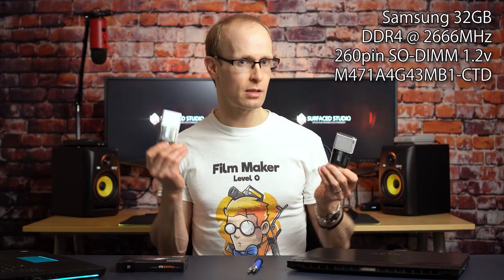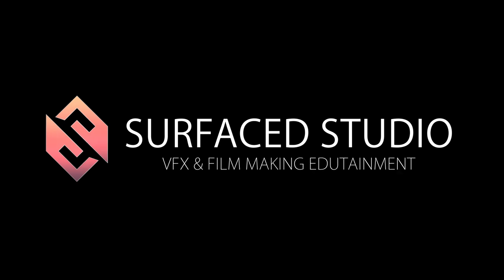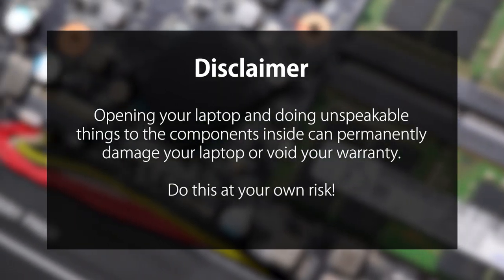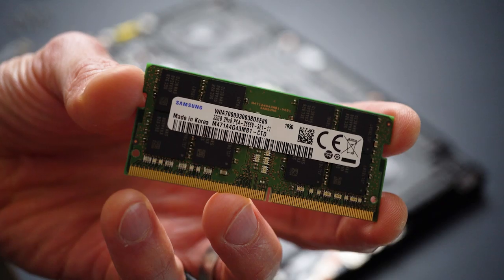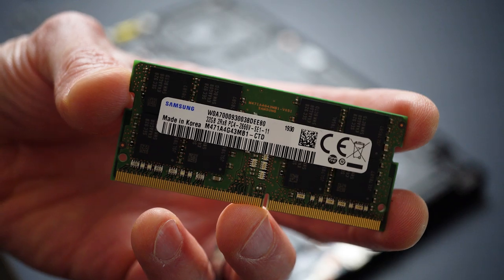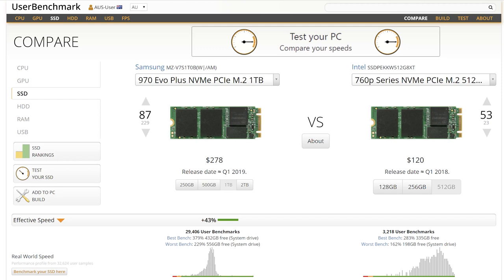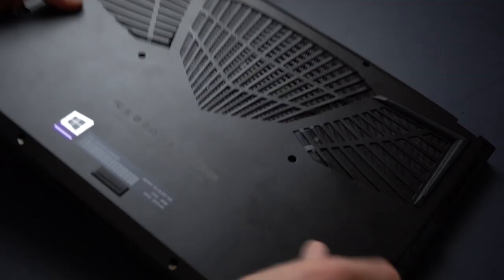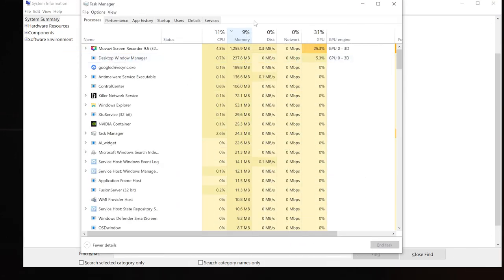How to Upgrade the AERO 15 | Video Editing & VFX Laptop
Got an AERO 15 laptop? Here's how you can UPGRADE the RAM and the SSDs to make it a Video Editing & VFX Powerhouse!

TIME STAMPS
0:00 Introduction
0:49 What is THE BEST Laptop for Video Editing & VFX?
1:35 AERO 15 OLED vs Alienware 15 R3
2:45 How Much RAM do You Need?
3:14 What Hard Drive do You Need?
4:13 How to Open the AERO 15
4:42 Upgrading the RAM
5:48 Installing a new SSD
6:47 Startup Issues
7:16 Conclusion